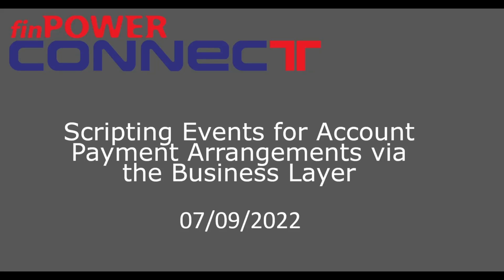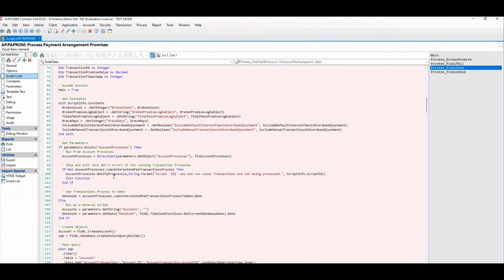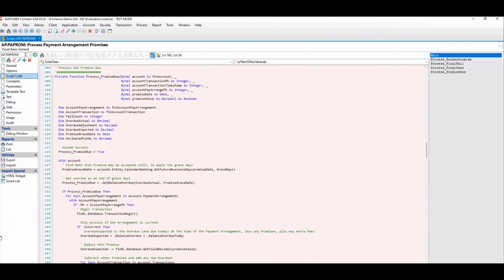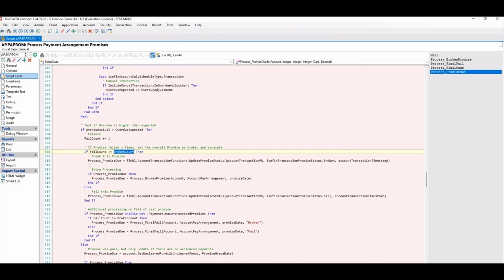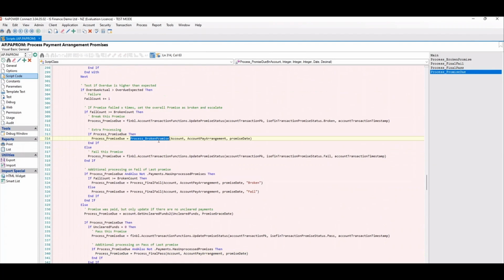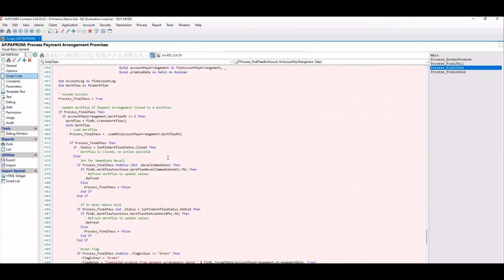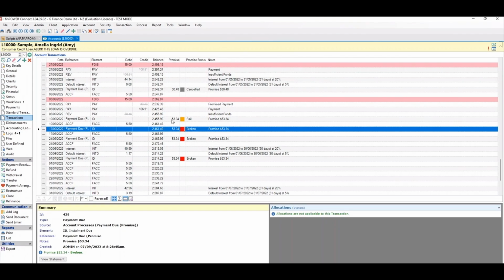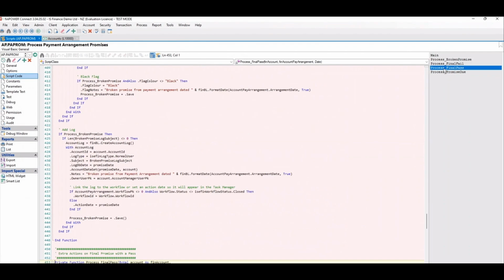28. Scripting Events for Account Payment Arrangements via the Business Layer